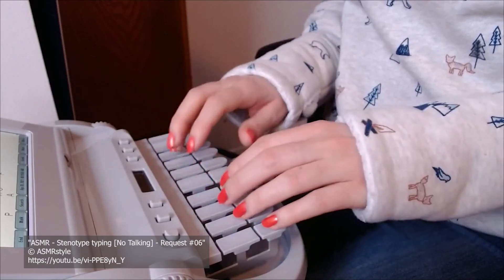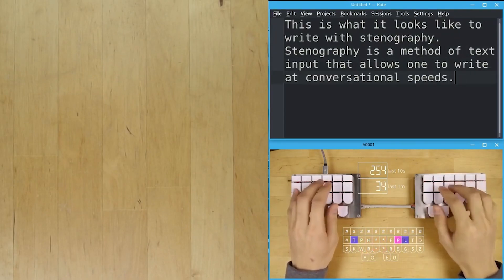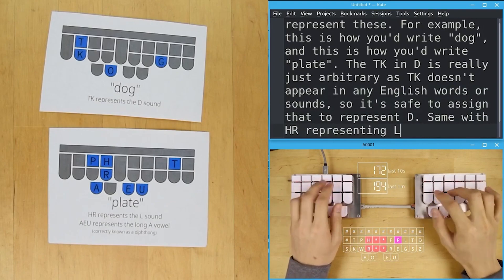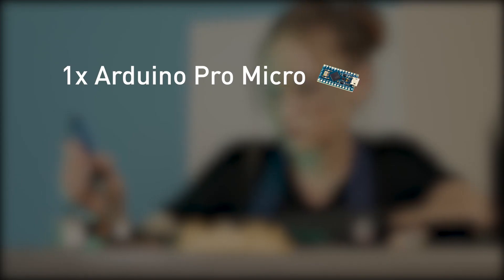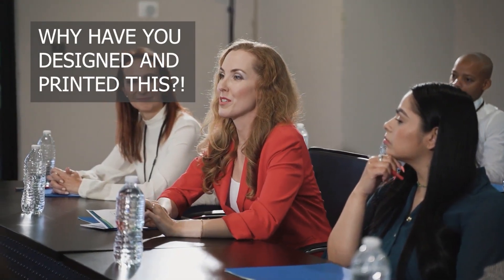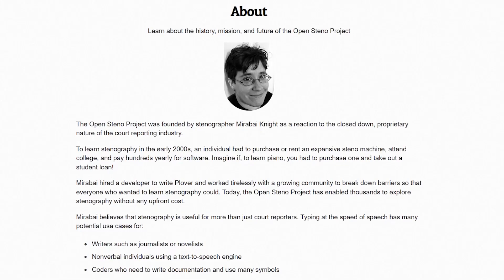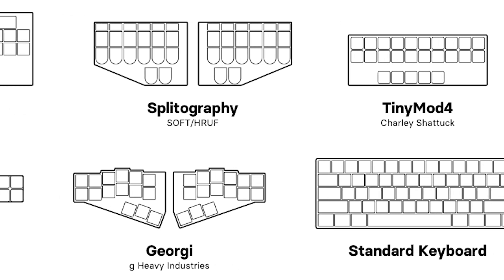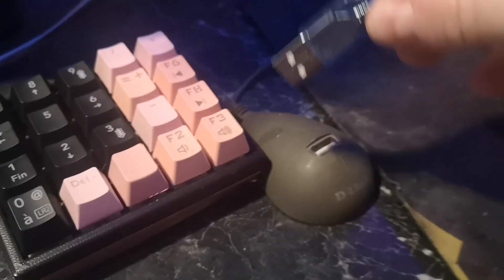What is that strange court reporter keyboard and can I make my own and type with it?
// Featured Links

Chapters:
00:00 An intro to Stenography
00:57 How does it work?
01:57 Aerick’s explanation
3:25 The Gavel One
4:40 Why try it?
5:00 Plover
5:53 Switches & Layout
6:50 Typing test introduction
7:15 Normal typing demonstration
8:03 Gavel One typing demonstration
10:58 Typing test results
11:08 Outro